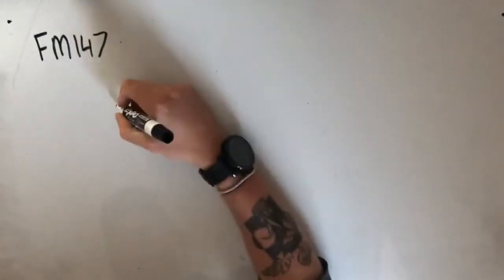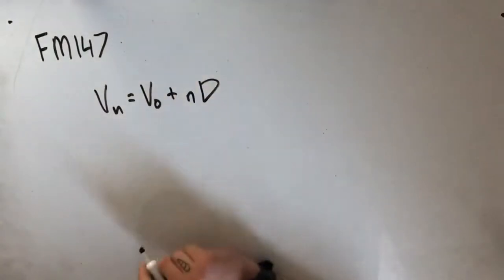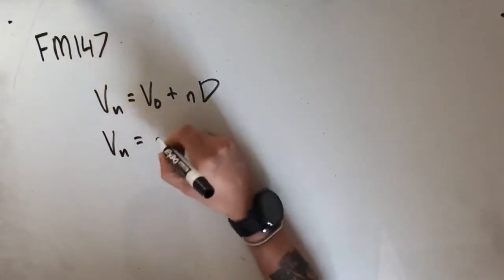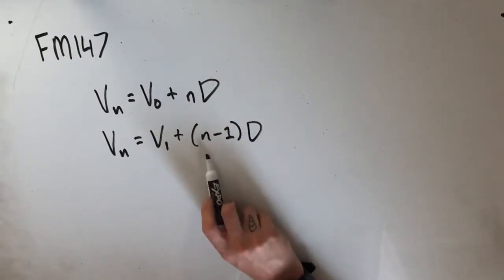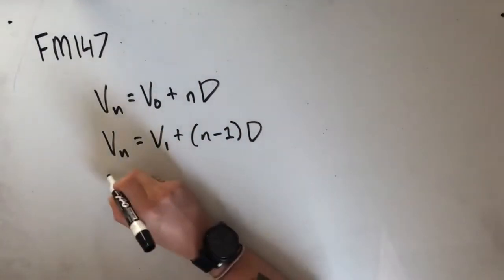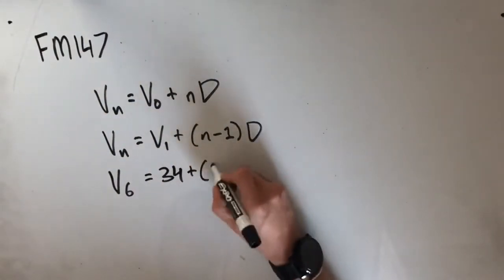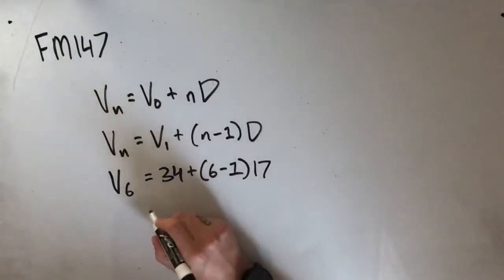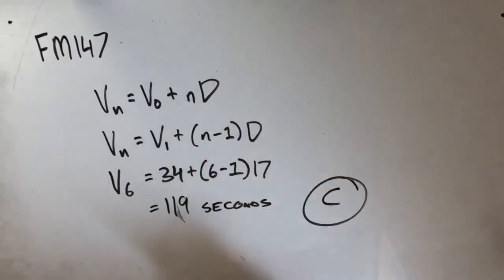FM147 Further Maths Fortify Study Guide - "Modelling a Scenario with an Arithmetic Sequence"